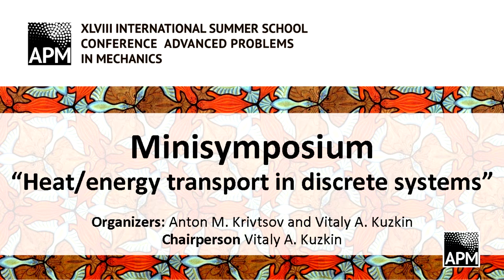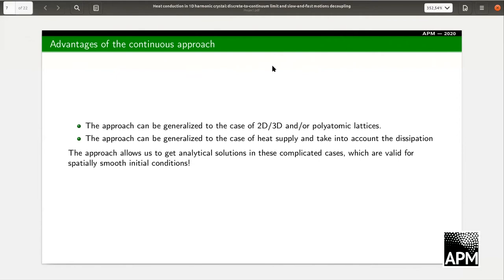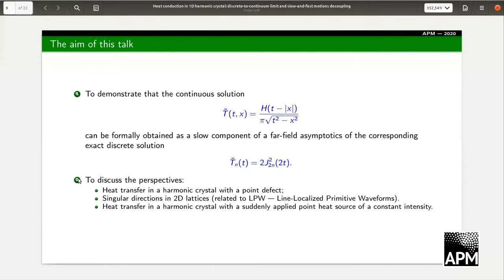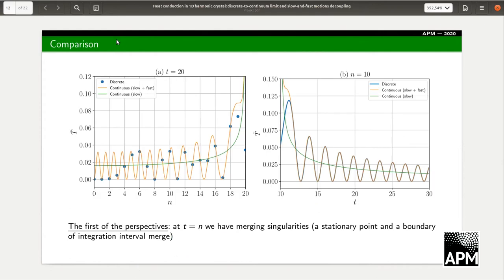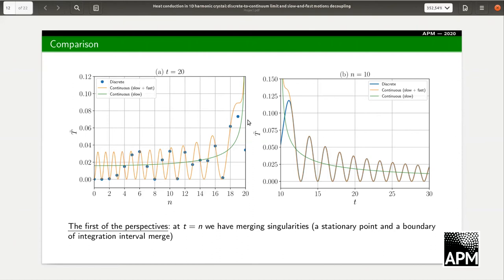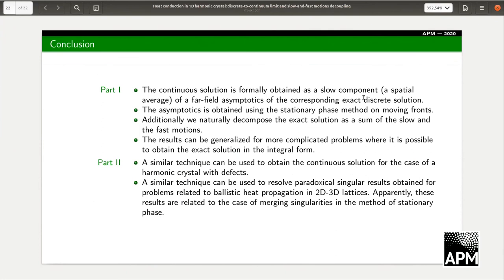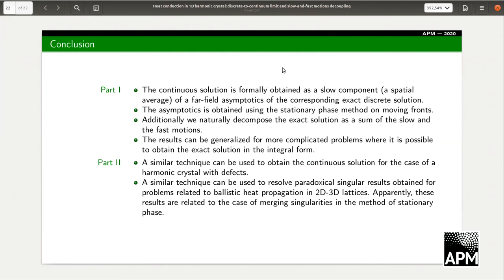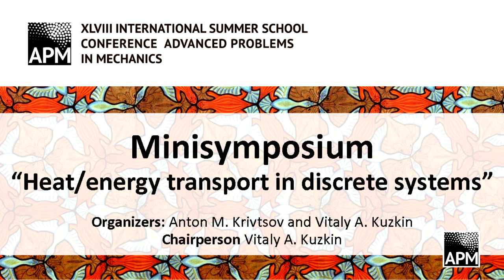Gavrilov S.N. — Minisymposium “Heat/energy transport in discrete systems”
Gavrilov S.N., Shishkina E.V.
Heat conduction in 1D harmonic crystal: discrete-to-continuum limit and slow-and-fast motions decoupling

Minisymposium "Heat/energy transport in discrete systems"
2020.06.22